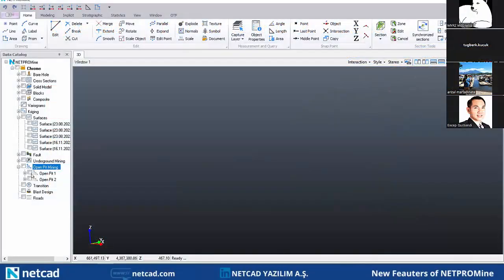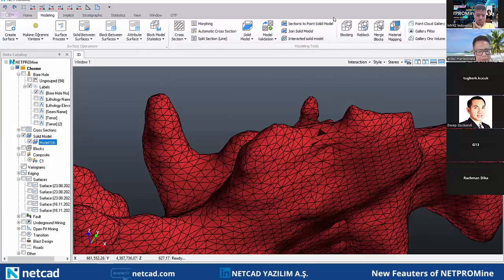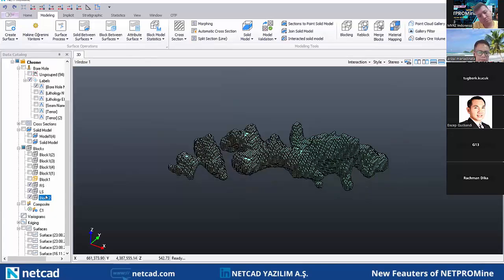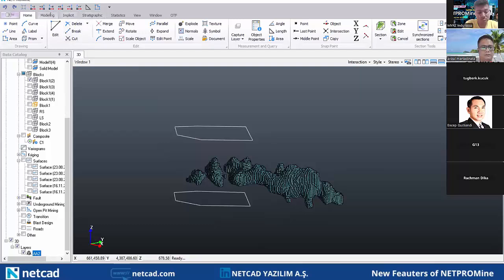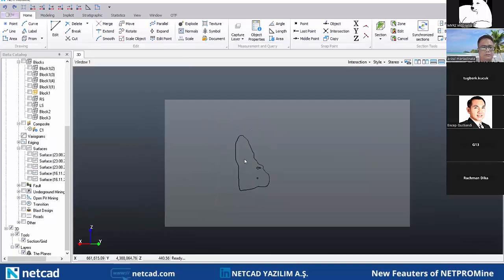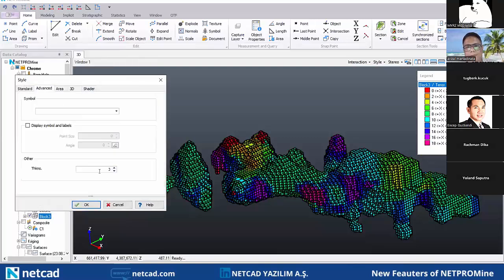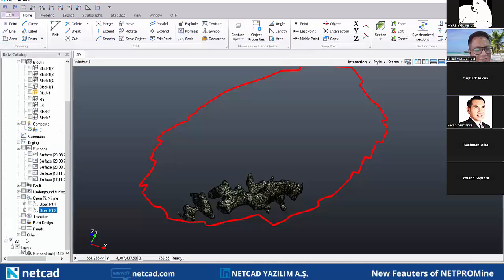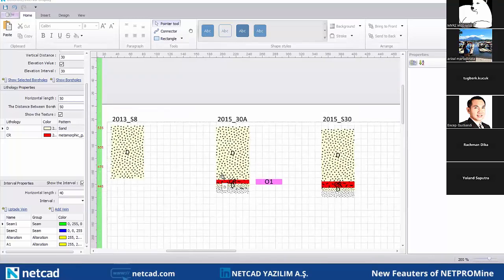New Features of NETPROMine 7.0.0